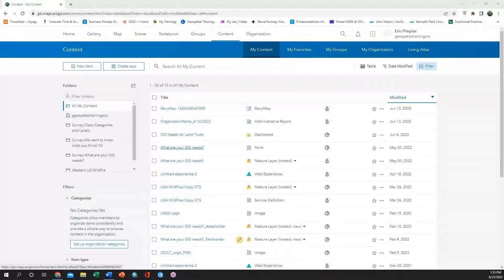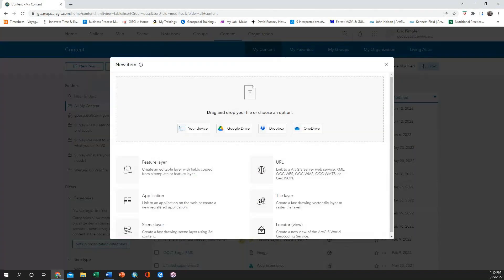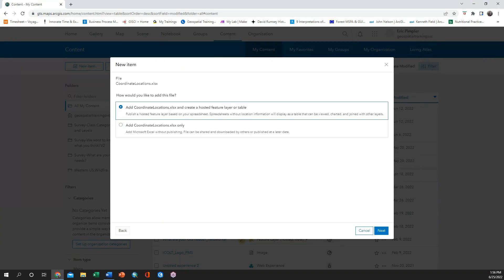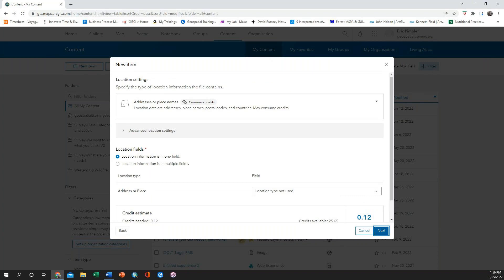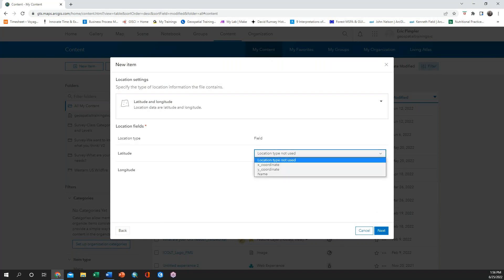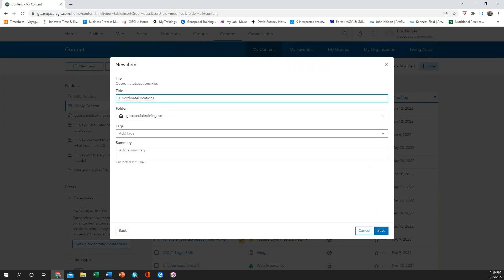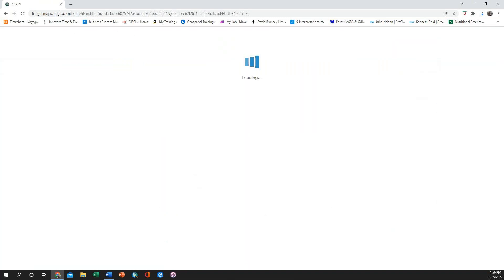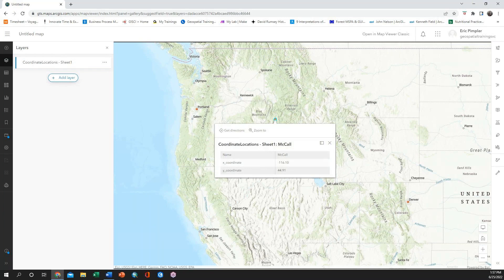Using Spreadsheets to Create Feature Services in Map Viewer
Learn how you can quickly create a point Feature Service layer in ArcGIS Online by importing a spreadsheet with coordinate locations.